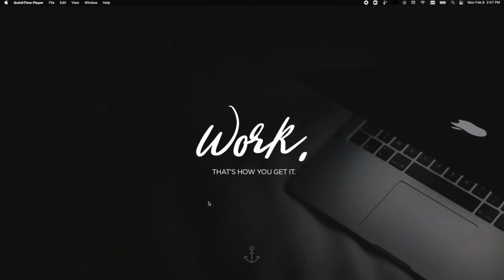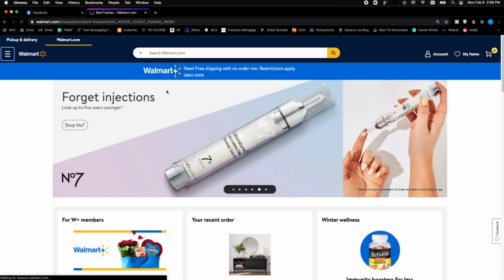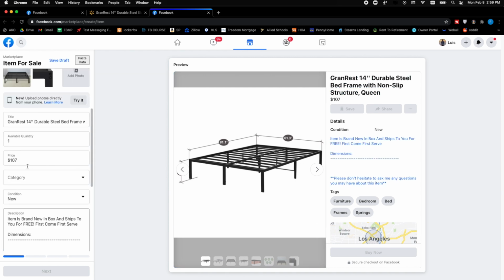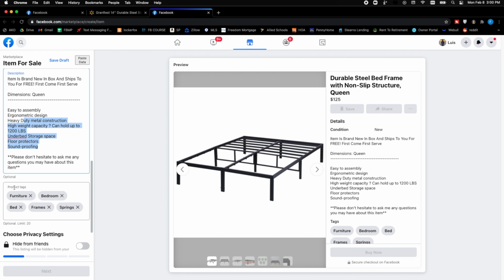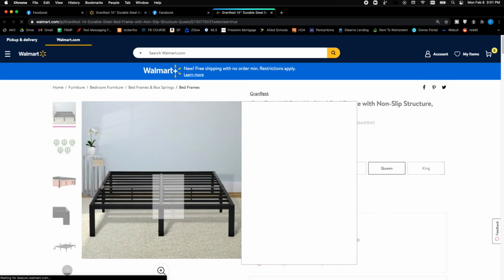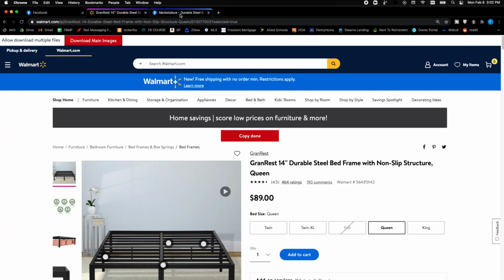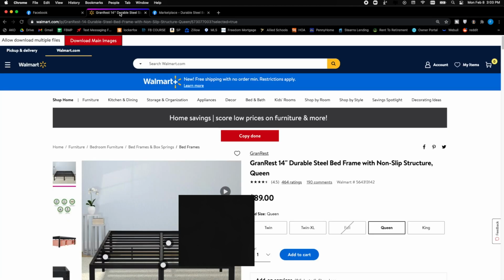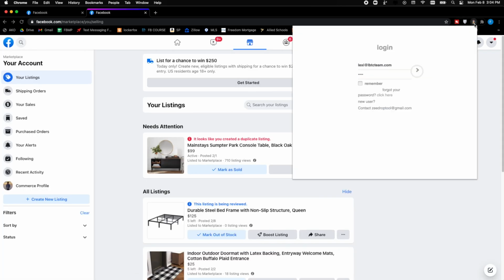How to Semi-Automate your Facebook Market Place Dropshipping Store! (ZEEDROP TUTORIAL)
In today's video, we are going to talk about how to make listing products on Facebook Market Place ALOT faster and easier!

CODE: luis

How I made $9k in one month!